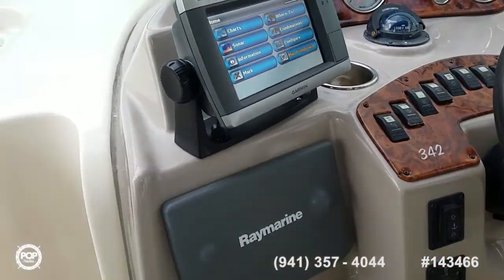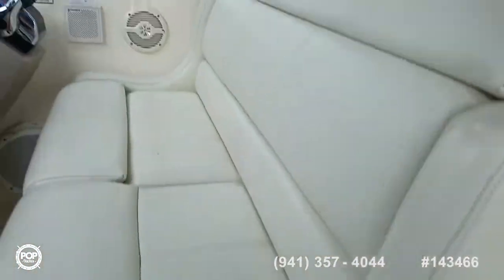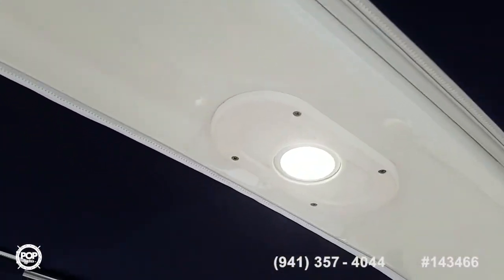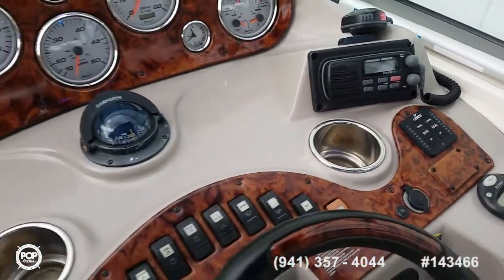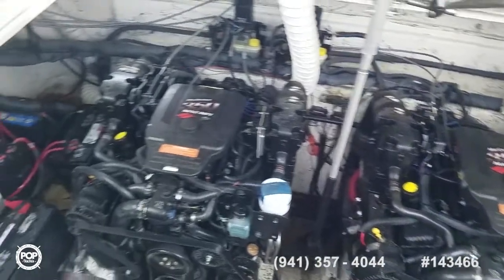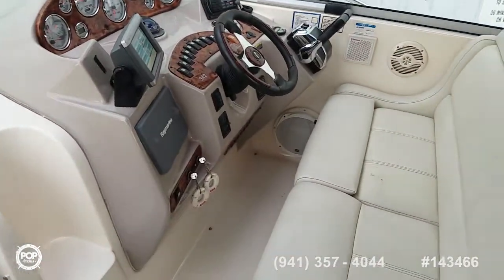[UNAVAILABLE] Used 2005 Rinker 342 Fiesta Vee in Saint Petersburg, Florida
1995 Sea Ray 330 Sundancer in Venice, Florida - $23,000

1987 Chris-Craft Amero Sport 412 in Dania Beach, Florida - $23,500

1996 Trojan 390 Express in Fort Myers Beach, Florida - $44,987

2006 Rinker 342 Cruiser in Anderson, South Carolina - $83,400

2007 Sea Ray 300 Sundancer in Panama City beach, Florida - $69,000

2006 Sea Ray 340 Sundancer in Bolton Landing, New York - $89,000

1988 Cruisers 4280 Express Bridge in Vero Beach, Florida - $39,900

2000 Cruisers 3672 Express in New Smyrna Beach, Florida - $55,600